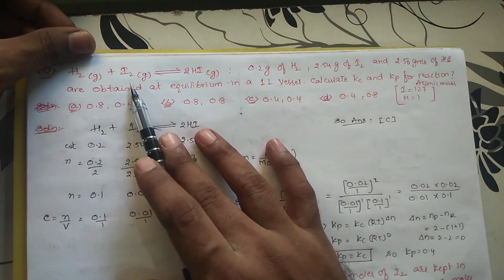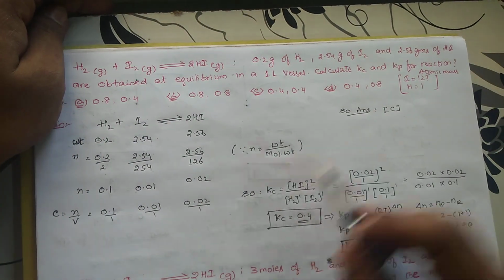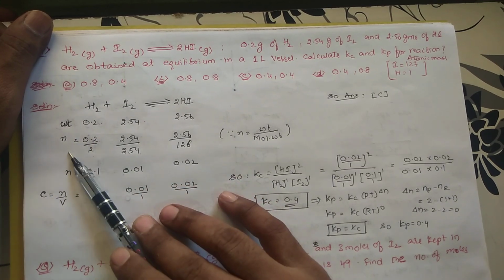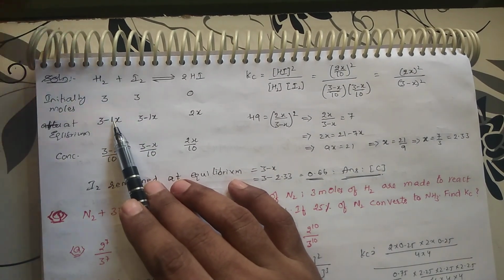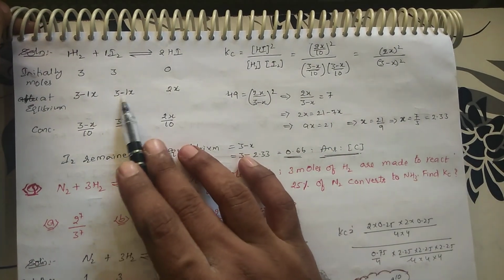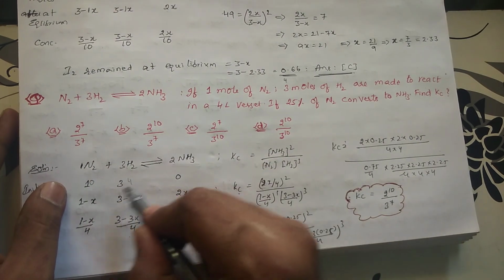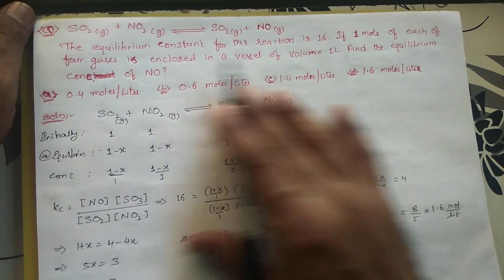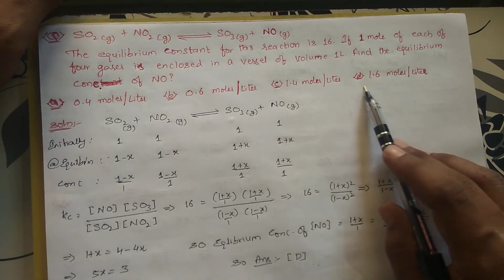Model problems on Kp and Kc.